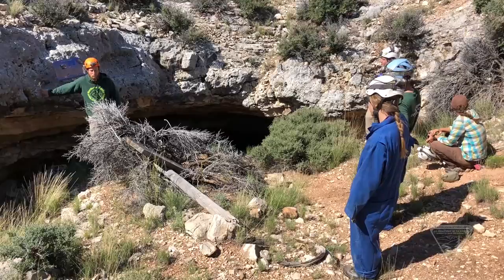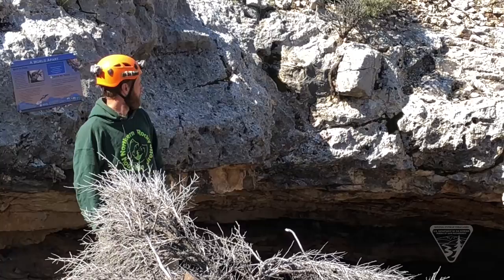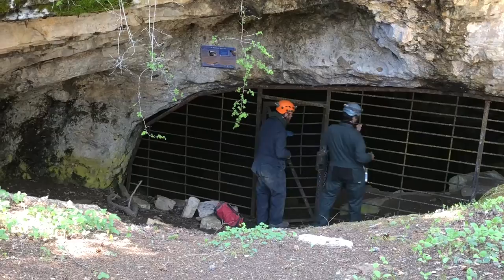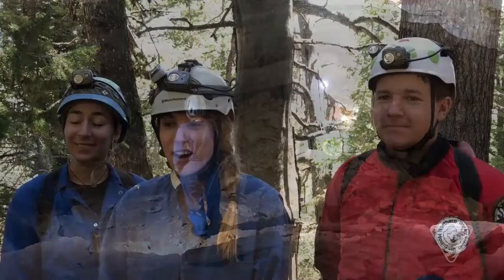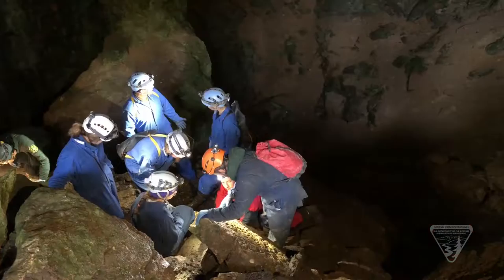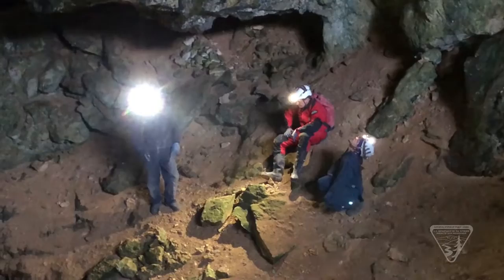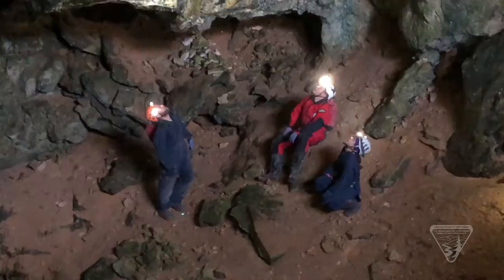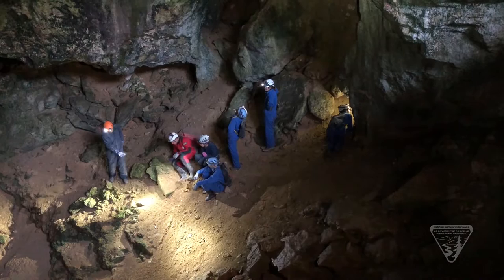Pryor Mountain Caves Project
The Bureau of Land Management Montana Dakotas and other agencies are working to inventory new caves in the Pryor Mountains to determine their significance for BLM and Forest Service recreation purposes.